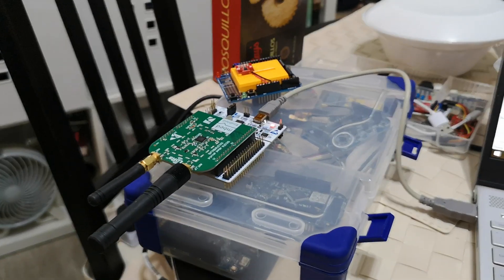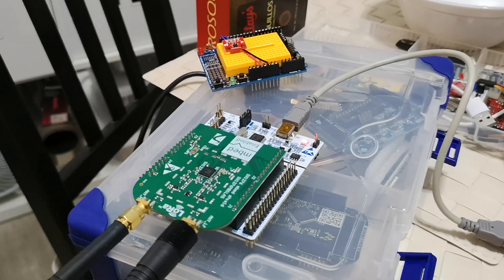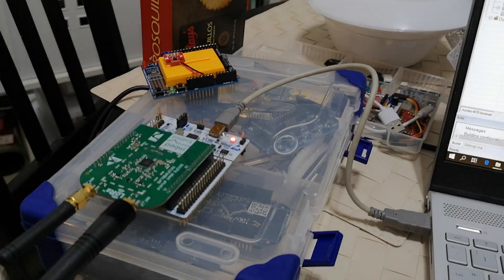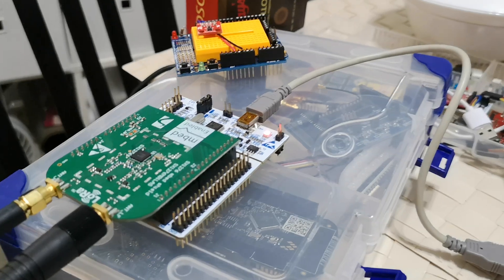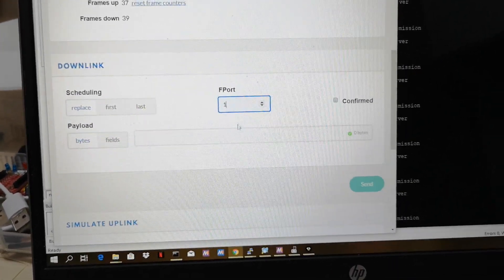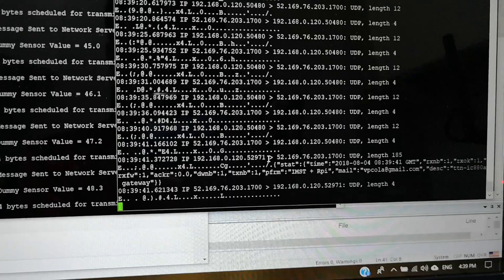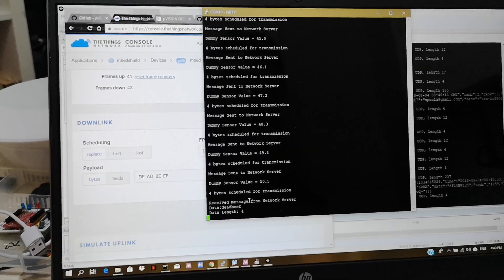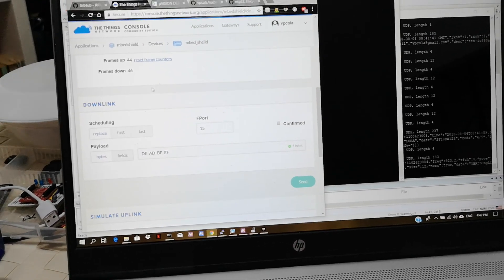Lorawan Mbed demo class A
Testing mbed with an attached Lora sheild. Demo of receiving data from TTN.